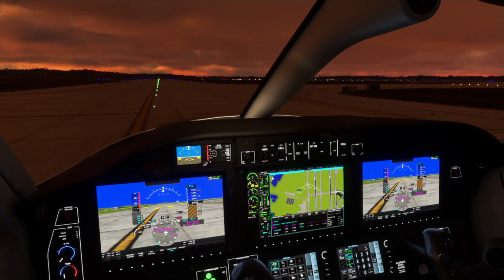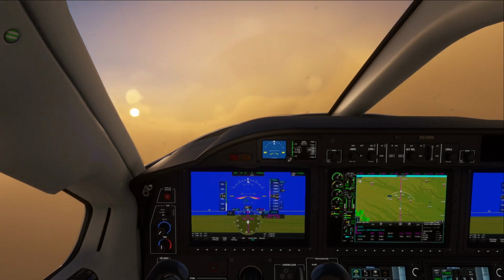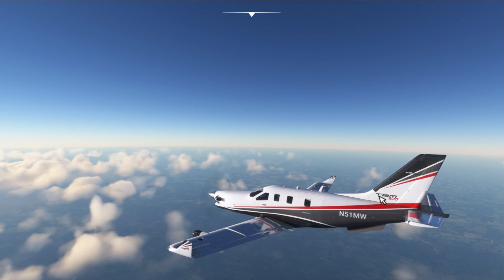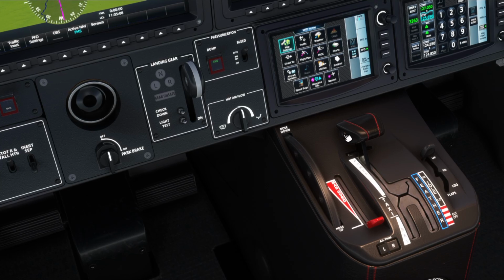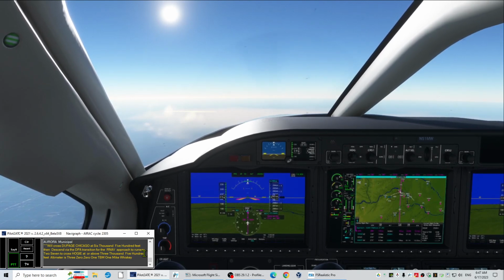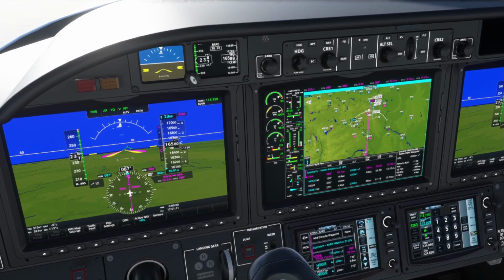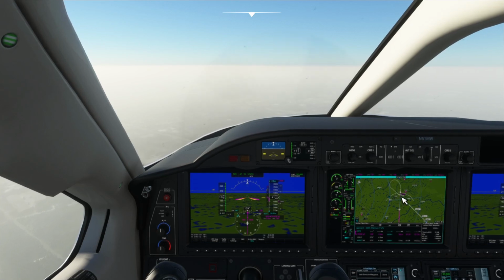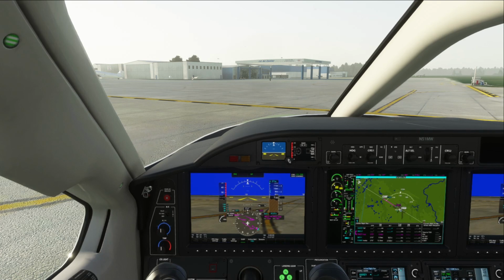Asobo TBM 930 Omaha Eppley to Aurora IL Muni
A morning flight in the Asobo TBM 930 from Omaha Eppley to Aurora IL Municipal RNAV RW27.